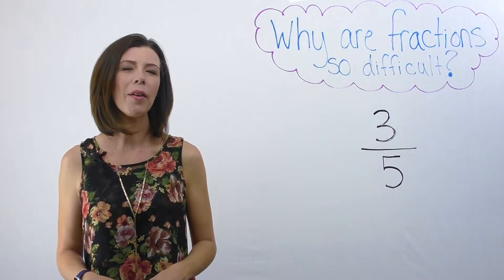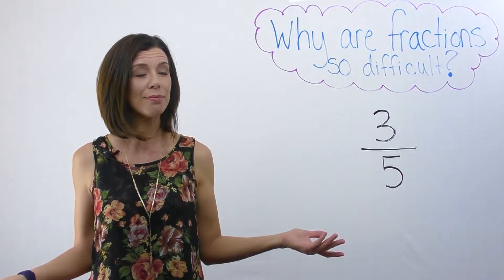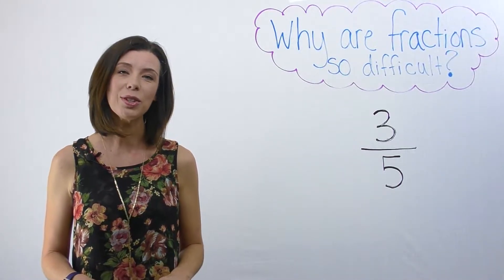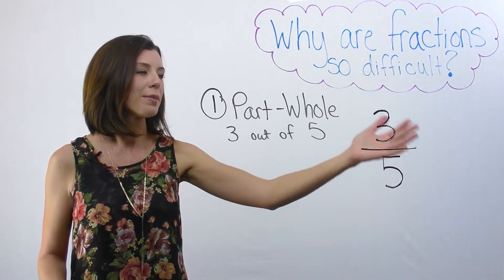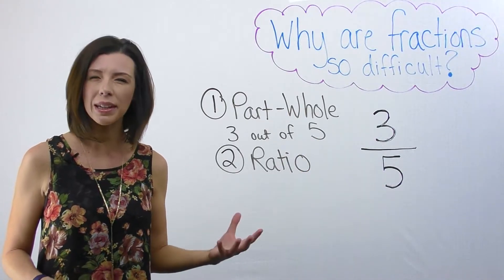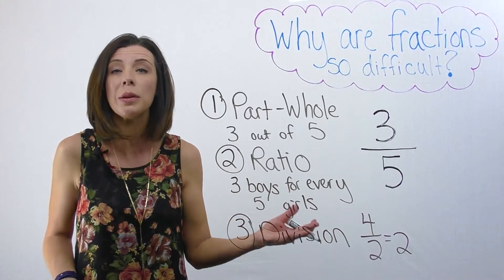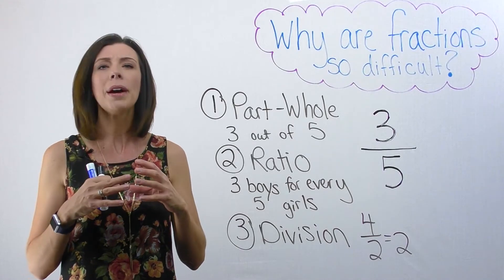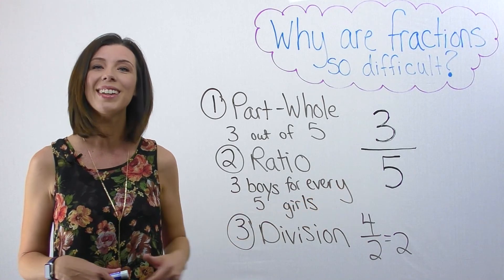Why are fractions so difficult? 3 Different ways to interpret 3/5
How many numbers to you see in 3/5??  This video will explore 3 different interpretations of the fraction 3/5.